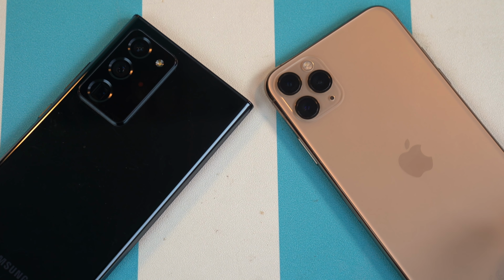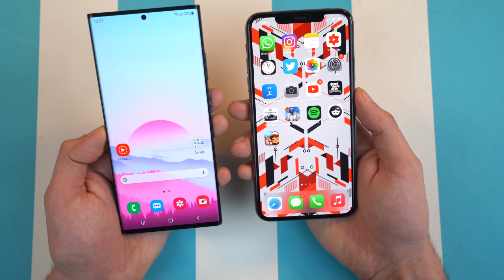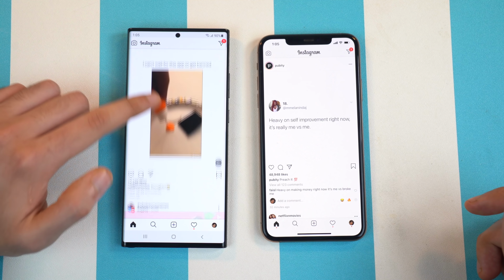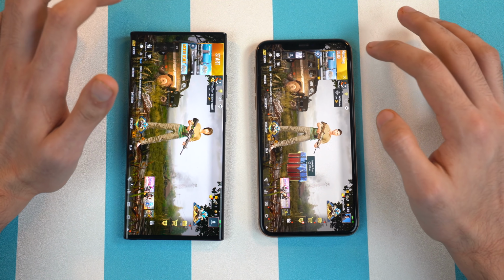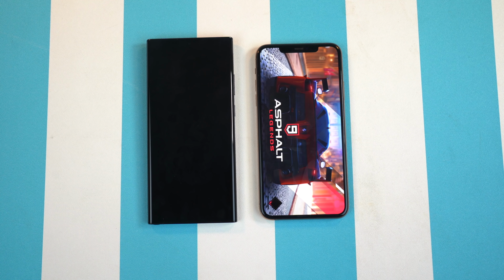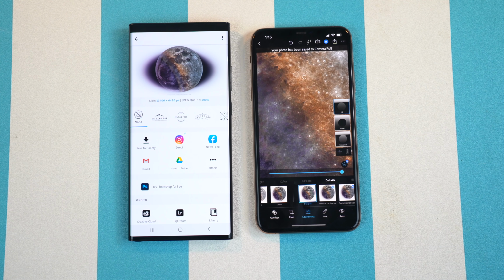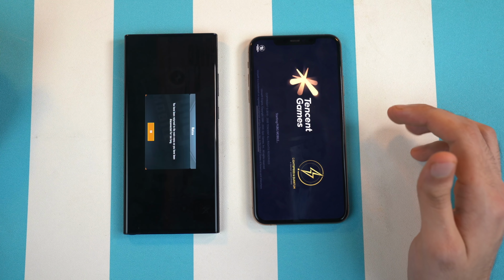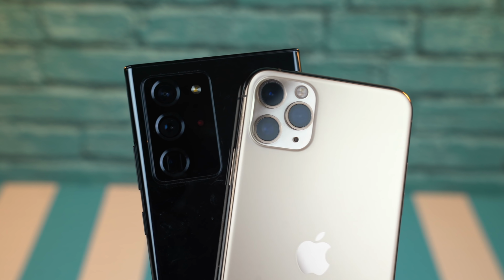Samsung Galaxy Note 20 Ultra vs iPhone 11 Pro Max - Speed Test!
Samsung Galaxy Note 20 Ultra vs iPhone 11 Pro Max Speed Test including boot up, apps opening, animations, general scrolling, ram management, 100MP image rendering & browsing. Can Exynos 990 keep up against Apple A13 in real life usage? Lets find out.